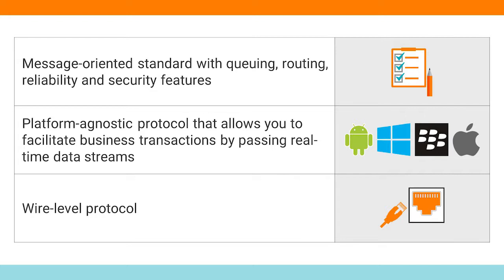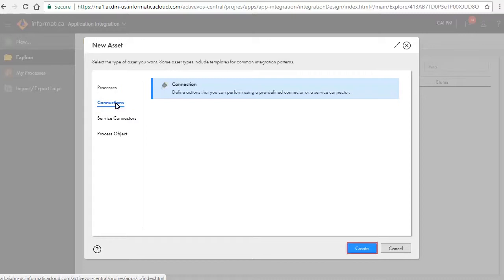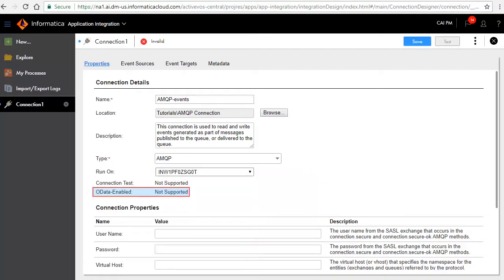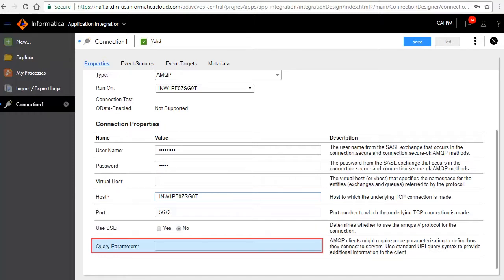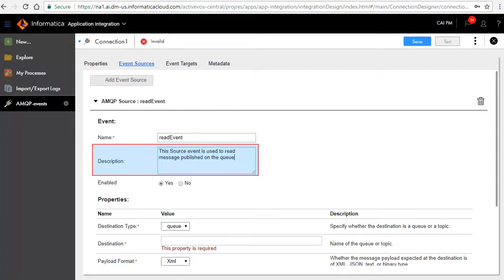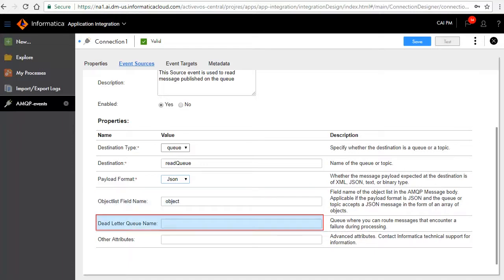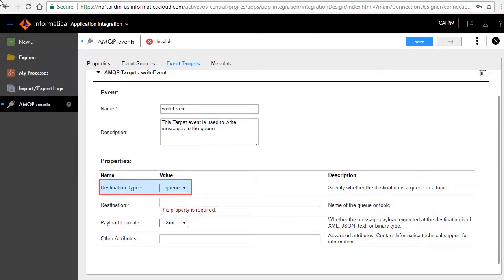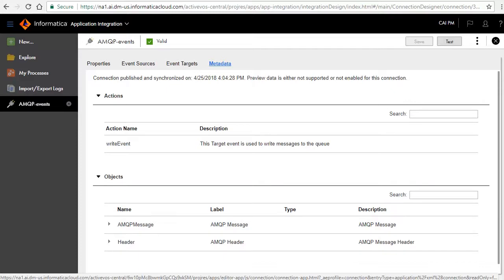Create AMQP Connection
In this video, we will learn how to:
1. Create an AMQP Connection
2. Define source and target events for AMQP connection
3. Publish the connection and view metadata